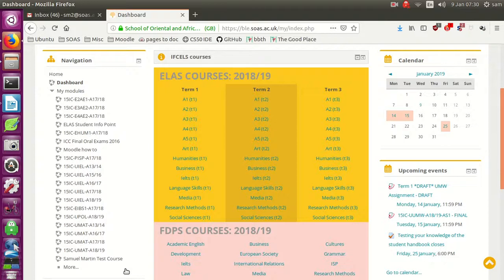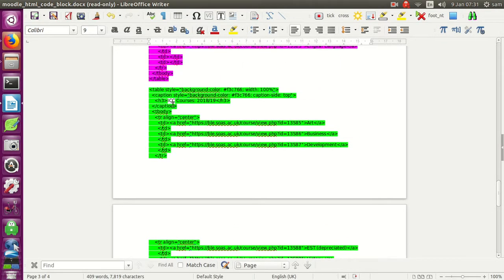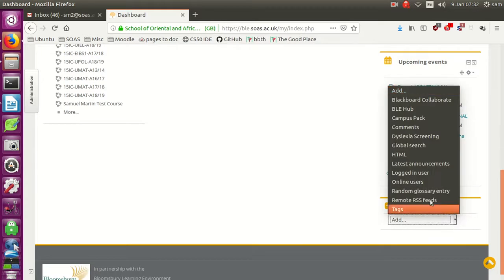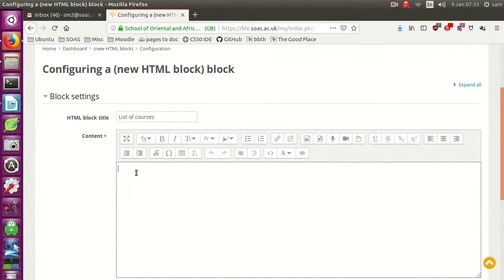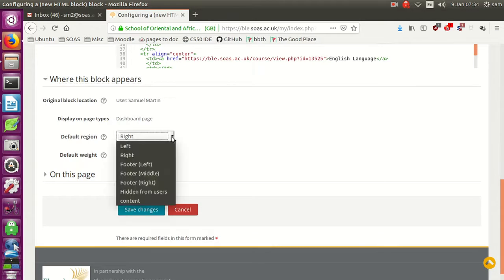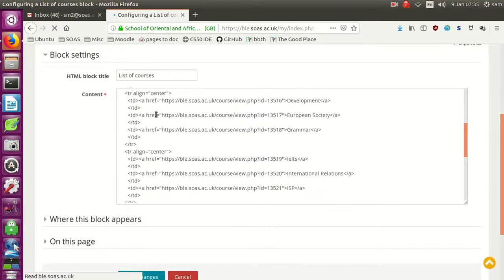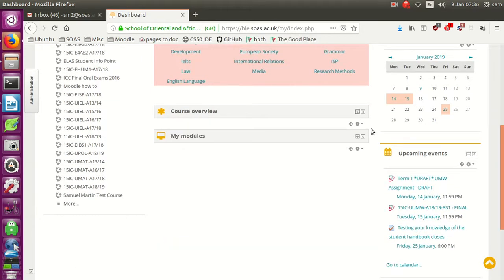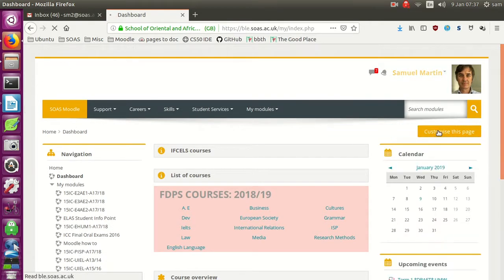Adding navigation links to Moodle Dashboard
This shows how to add a Moodle 'html block' to your Dashboard, with links to all the courses you need. It can be mush simpler than using the standard 'Navigation Block'